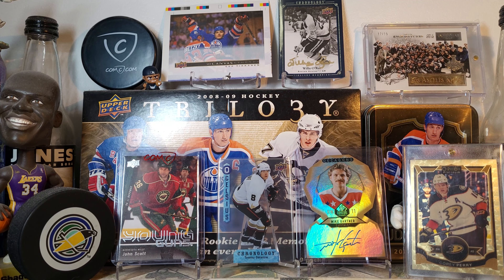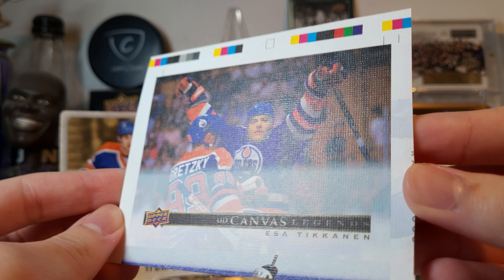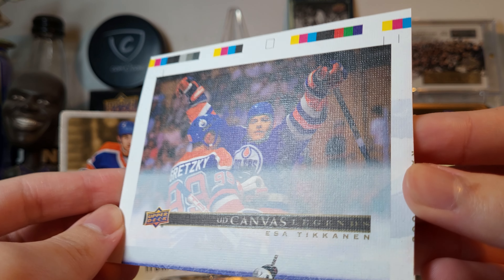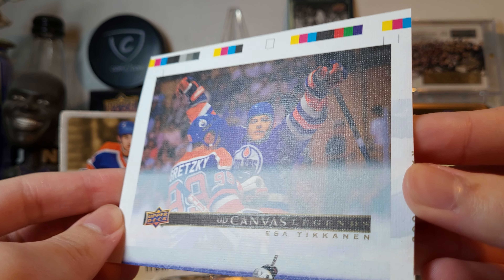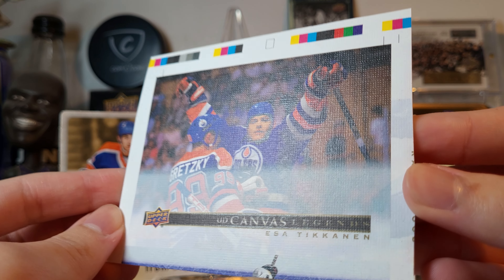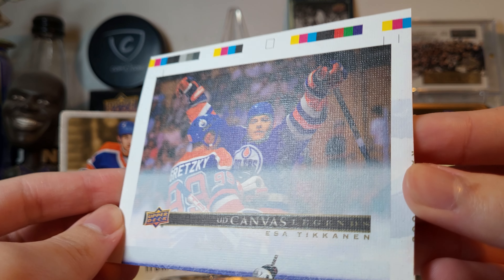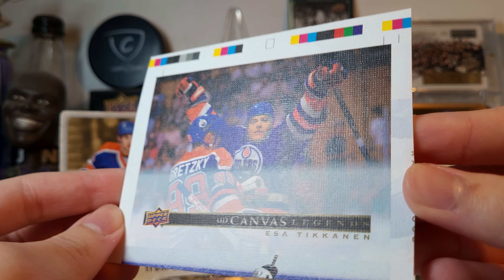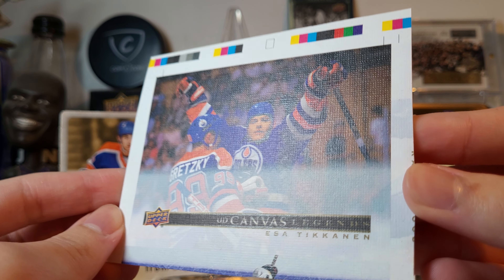2020-21 SP Signature Edition Legends Hobby Box Break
Opening a hobby box of 2020-21 Upper Deck SP Signature Edition Legends hockey cards featuring 2 autographs